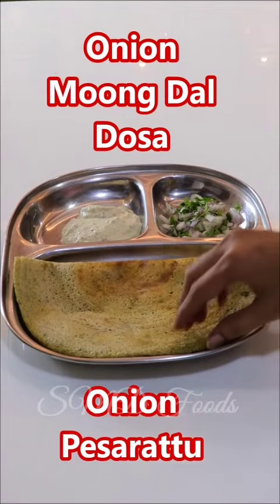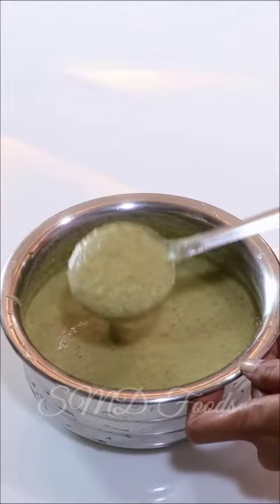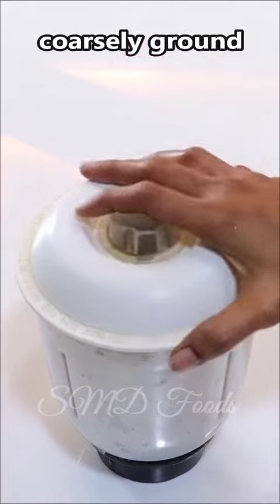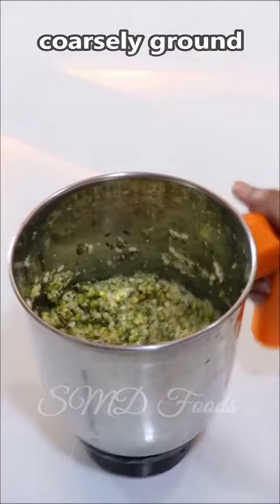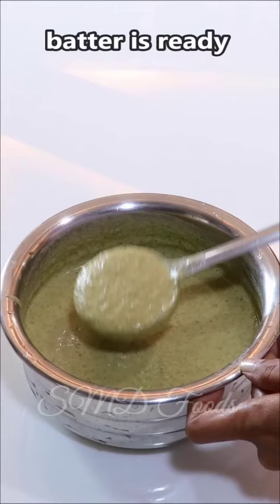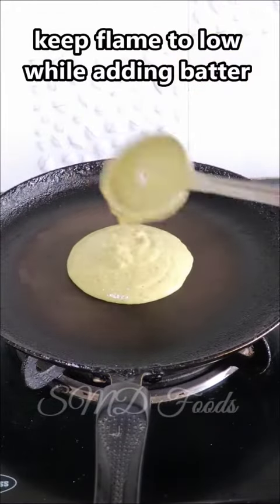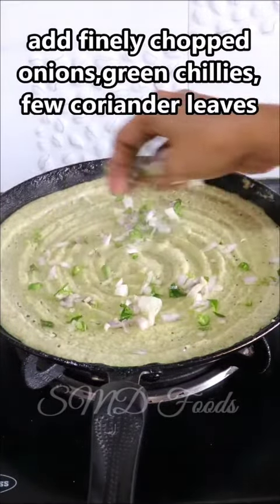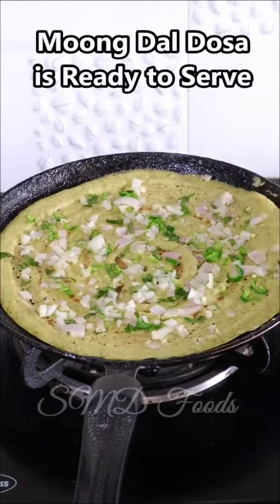హోటల్ స్టైల్ లో క్రిస్పీ గా ఉల్లి పెసరట్టు | How to make Crispy Onion Moong dal Dosa